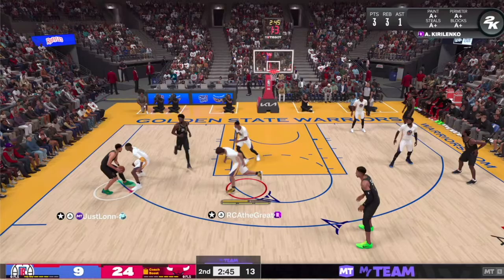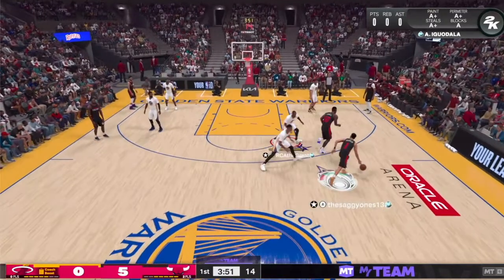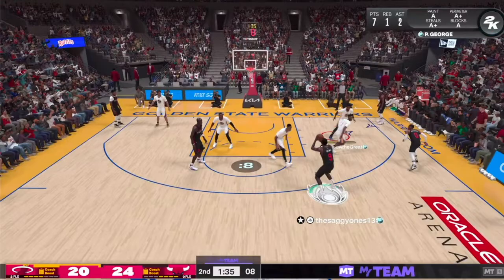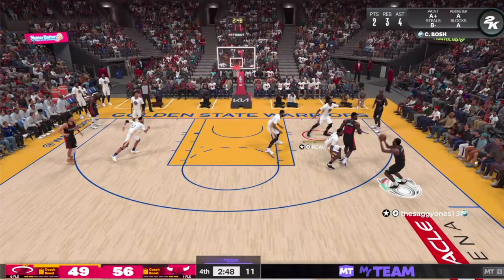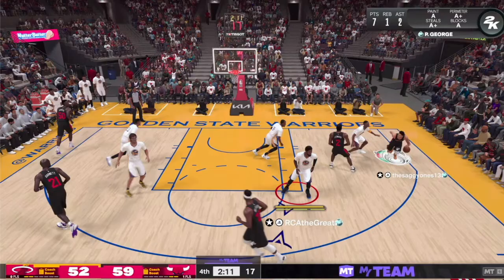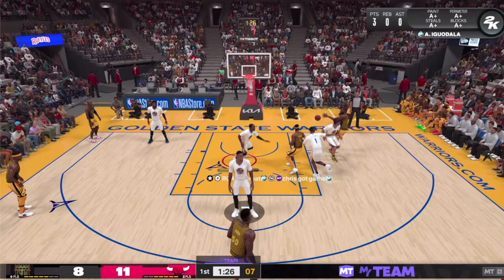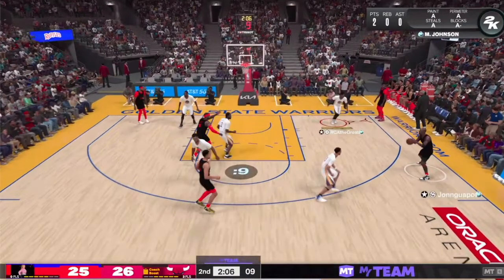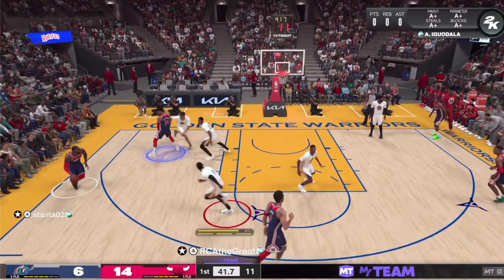Patreon Exclusive-Updated Defensive Rotations: Baiting